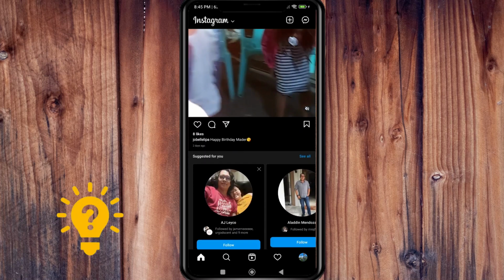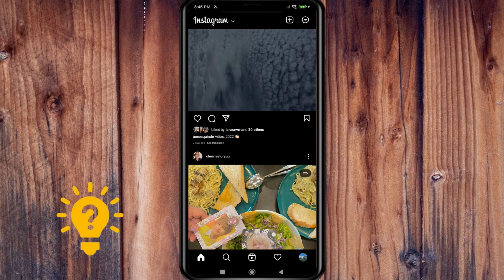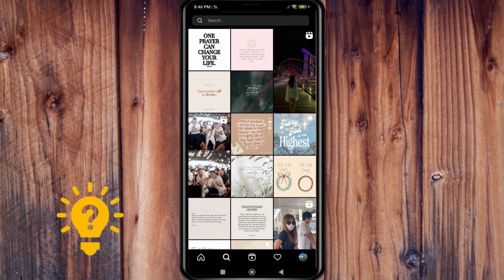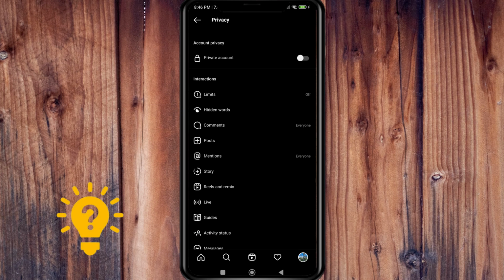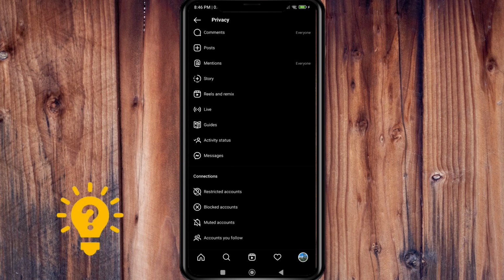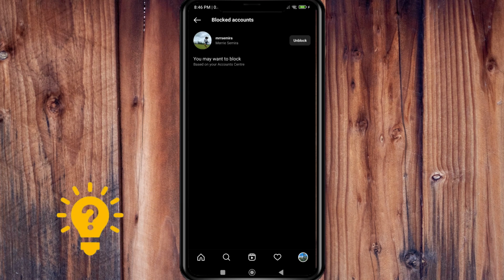How To Fix Instagram User Not Found Problem | Social Tech Insider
In this tutorial video from Instagram, we explain to you the best way to Fix Instagram User Not Found Problem